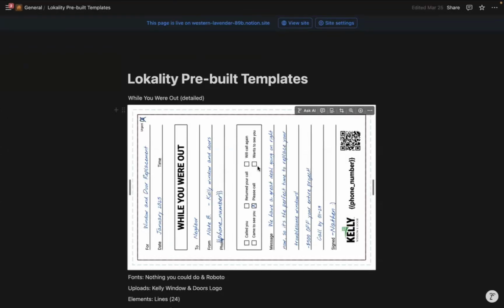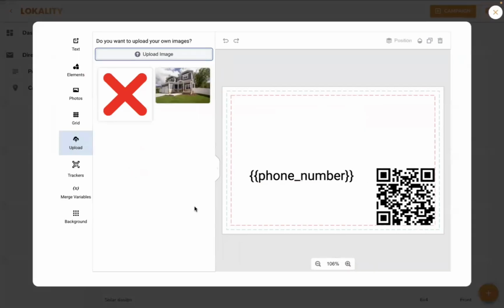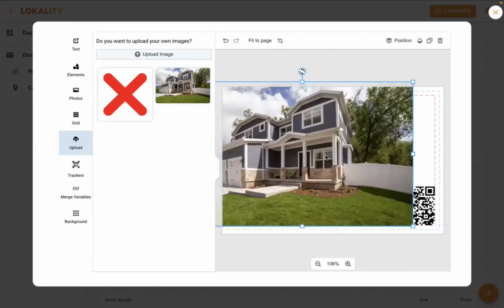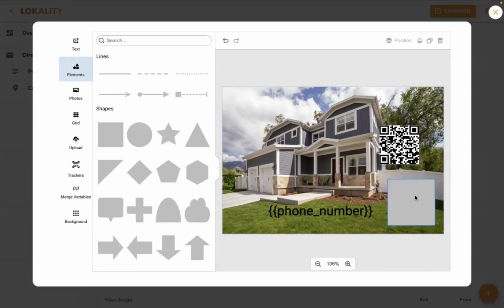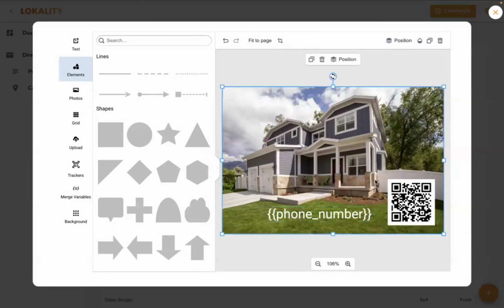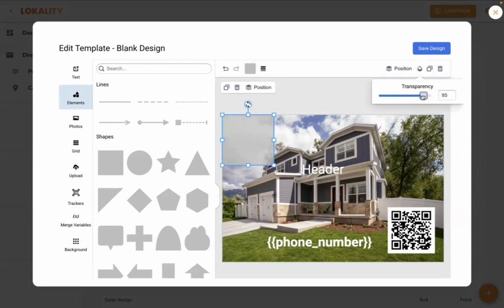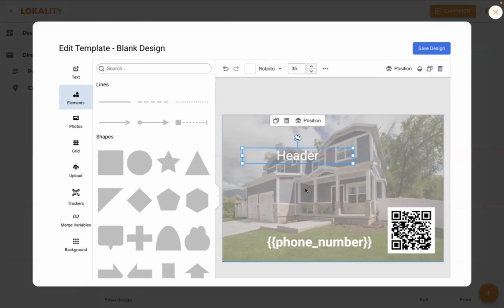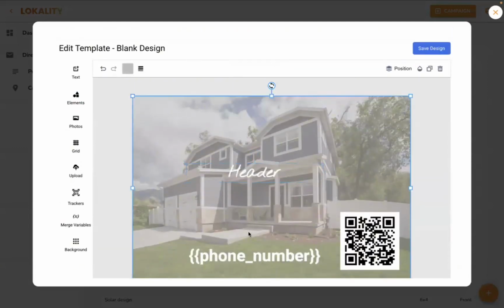Postcard Design Helper Video